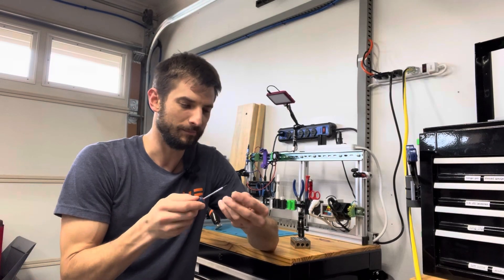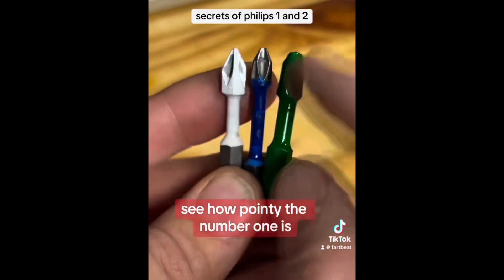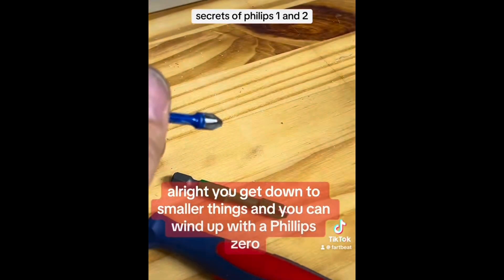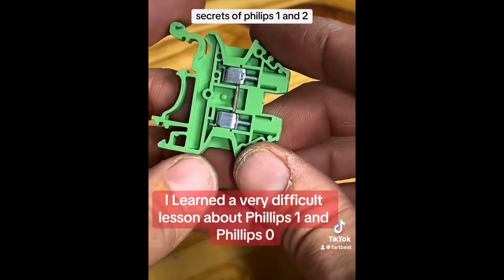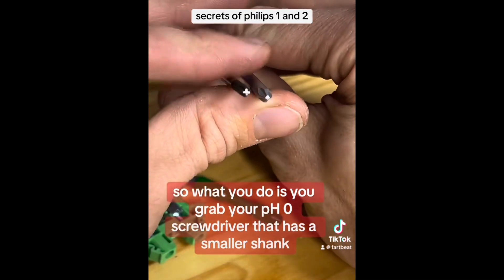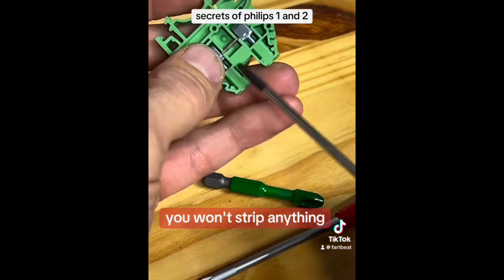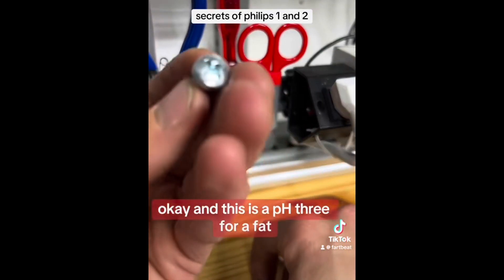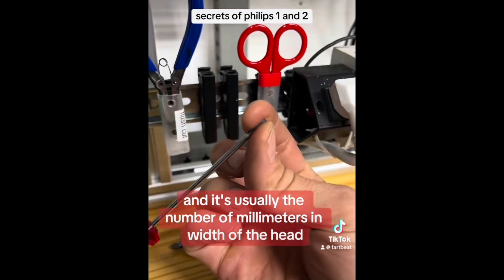modify a screwdriver for electronics, mechatronics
What is a Phillips 2 driver?
What should I use to tighten screw terminals?
What prevents the proper driver from working?

Answers for these questions in this video!